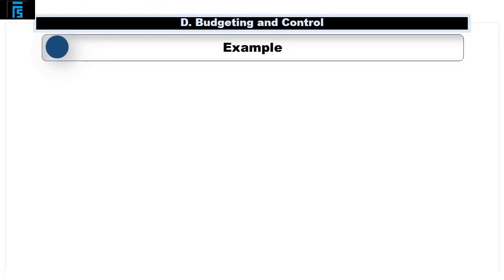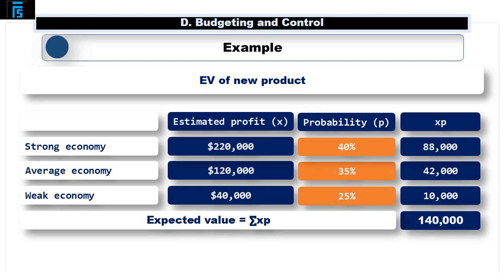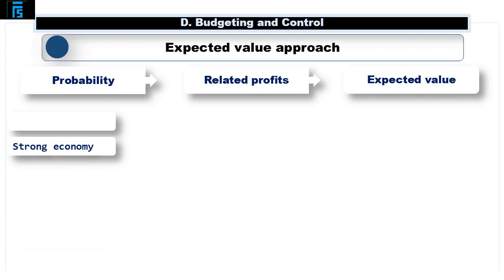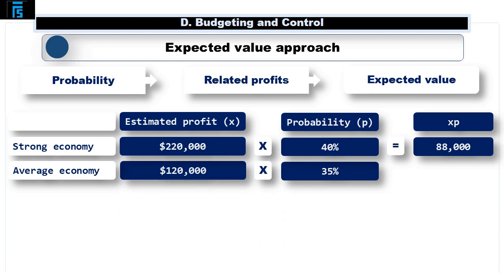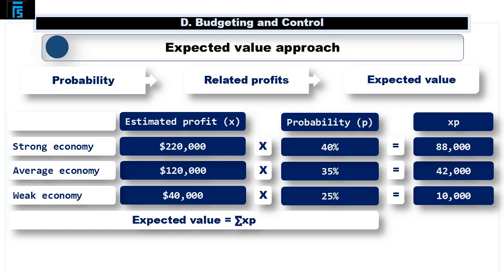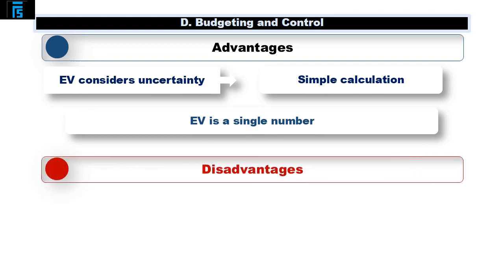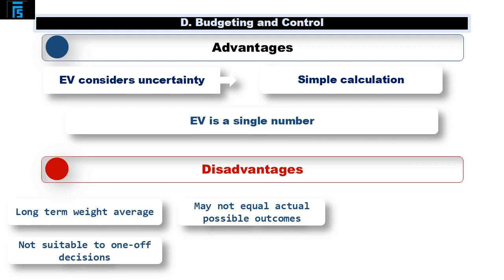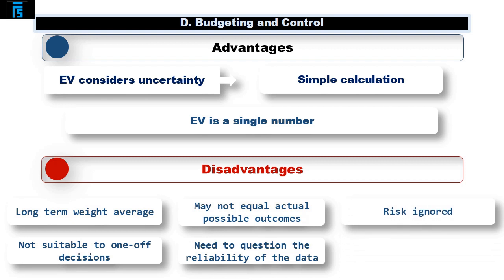ACCA PM | Quantitative techniques - Expected Values •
Introducing our exclusive YouTube membership that grants you access to the most comprehensive ACCA courses available online. 📚✨ Whether you're a student starting from scratch or a professional looking to upskill, we've got you covered.

1️⃣ accaBT - Master the fundamentals of accounting and finance.
2️⃣ accaMA - Deep dive into management accounting techniques and concepts.
3️⃣ accaFA - Become an expert in financial accounting and reporting.
4️⃣ accaPM - Develop advanced skills in performance management.
5️⃣ accaTX - Get a thorough understanding of taxation principles and practices.
6️⃣ accaFR - Explore financial reporting standards and regulations.
7️⃣ accaAA - Learn about auditing and assurance services.
8️⃣ accaFM - Gain insights into financial management strategies.
9️⃣ accaSBL - Enhance your strategic business leadership abilities.
🔟 accaSBR - Master strategic business reporting techniques.
1️⃣1️⃣ accaAPM - Acquire advanced skills in performance management.
1️⃣2️⃣ accaAFM - Excel in advanced financial management practices.
1️⃣3️⃣ accaATX - Become an expert in advanced taxation concepts.
1️⃣4️⃣ accaAAA - Master the art of advanced auditing and assurance.

By joining our membership, you'll get exclusive benefits that will turbocharge your learning experience:

✅ Full access to high-quality video lectures led by renowned industry experts.
✅ Comprehensive study materials, including practice questions and mock exams.
✅ Interactive live Q&A sessions to clarify any doubts you may have.
✅ Exclusive webinars and workshops on exam techniques and strategies.
✅ Access to a supportive community of fellow learners, where you can exchange ideas and seek guidance.
✅ Regular updates to ensure your knowledge stays up-to-date with the latest ACCA syllabus.

Invest in your future and let us be your trusted partner on your ACCA journey. 🌟